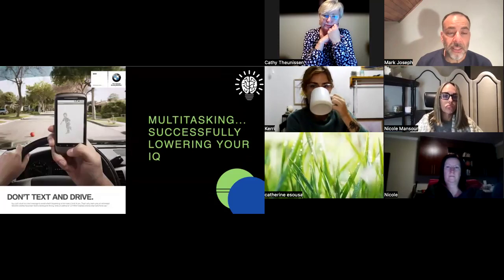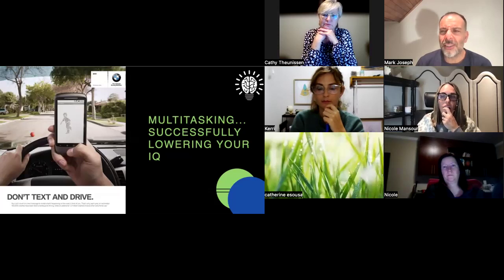Class 1 Monday 2024